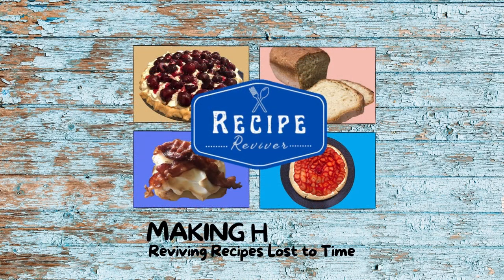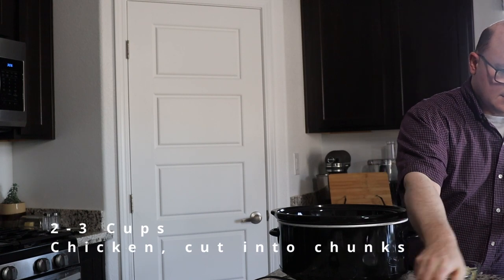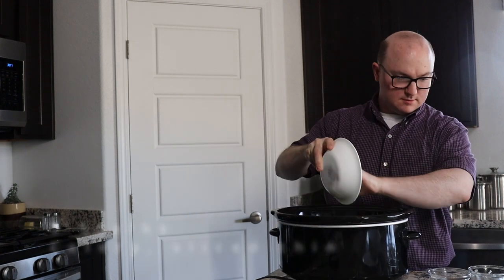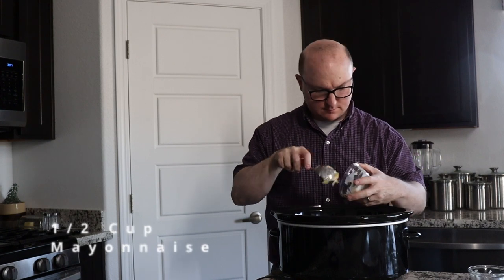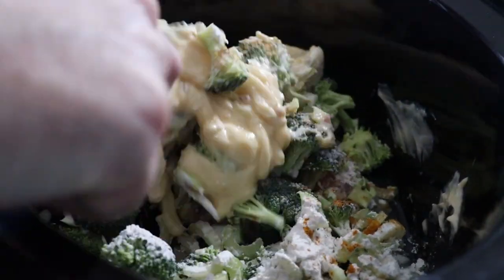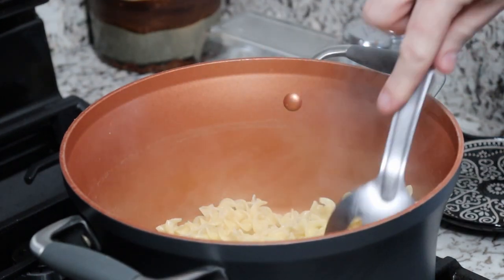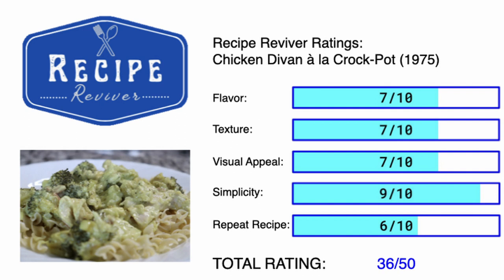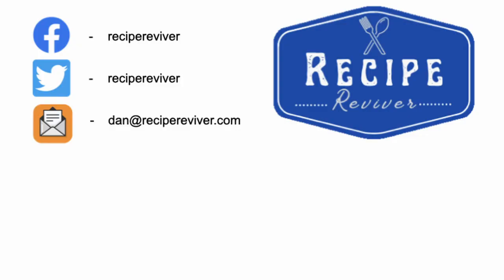This 1970's Crock-Pot Chicken Recipe Is Worth a Try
Episode 11: Chicken Divan à la Crock-Pot (1975)
From "Rival Crock-Pot Cooking," this easy slow cooker chicken and broccoli dinner, served over buttered noodles, is a kickback to the 1970's, but still makes for a good, simple meal today, too!